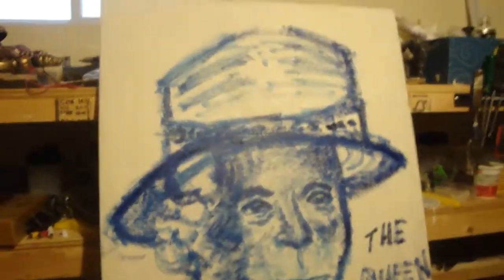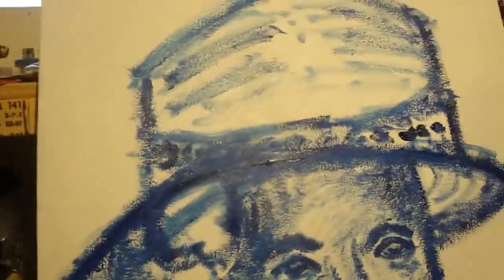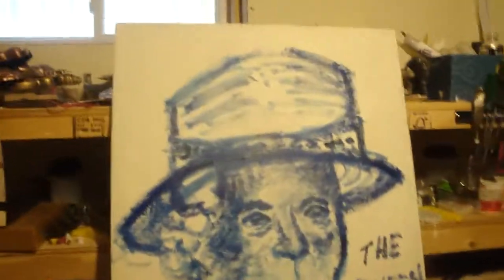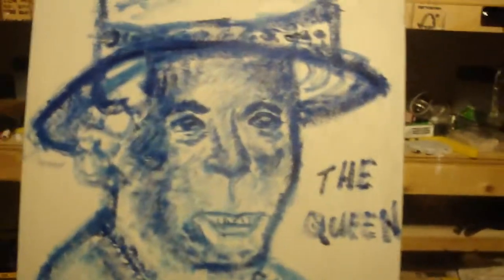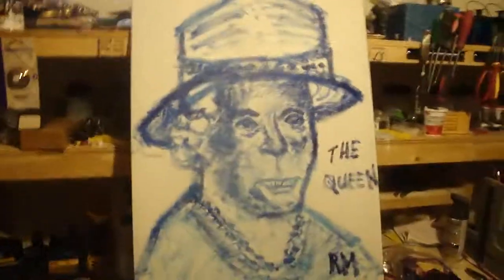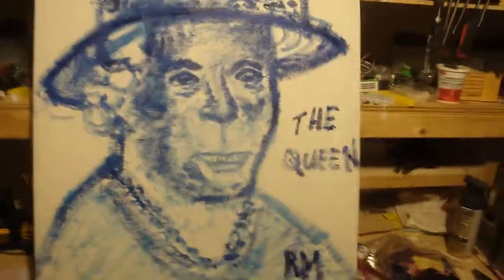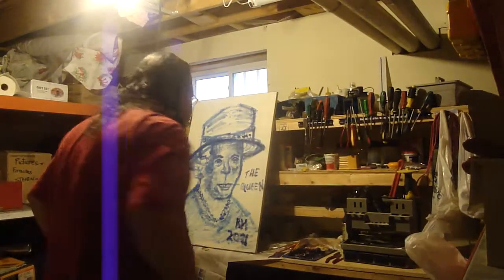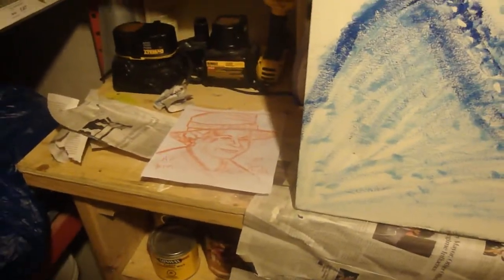oil painting portraits on canvas the queen spring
oil painting on canvas portraits  the queen spring  sketch started  need an investment to get oil colors to finish it in color on canvas spring rm